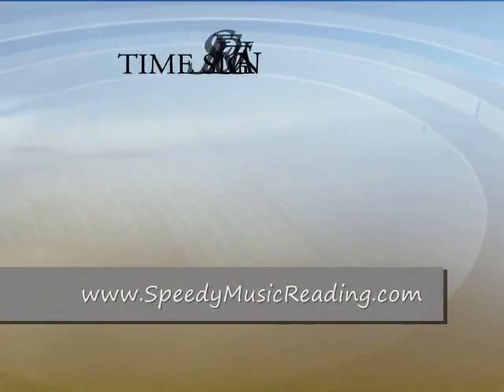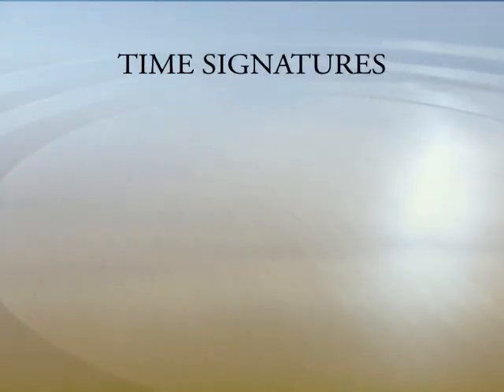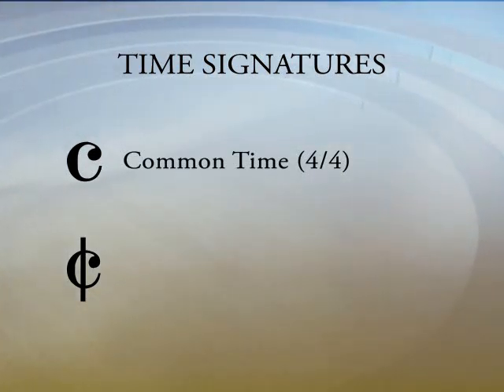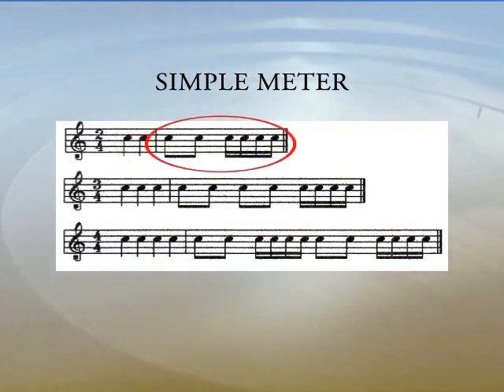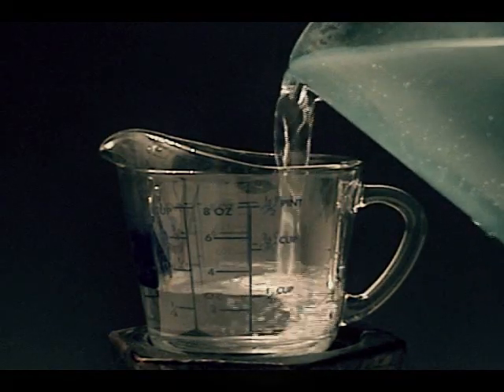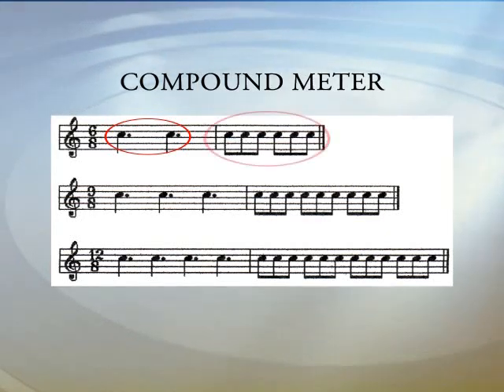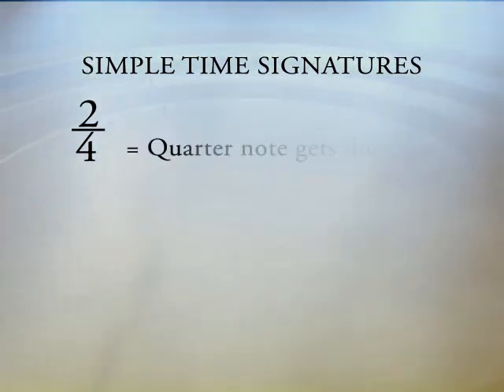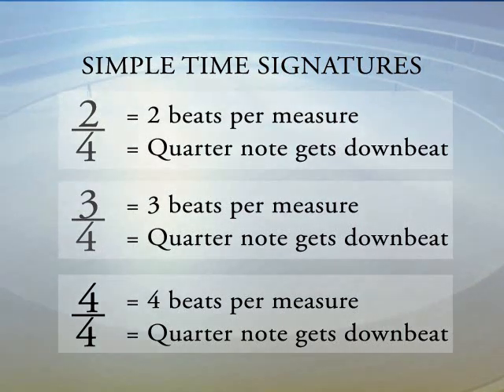How to Read Music Lesson - Simple and Compound Time Signatures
Learn how to read music starting with simple and compound time signatures. Free video music lesson to help you learn to read music fast and easy.